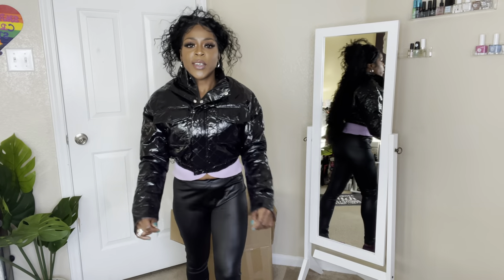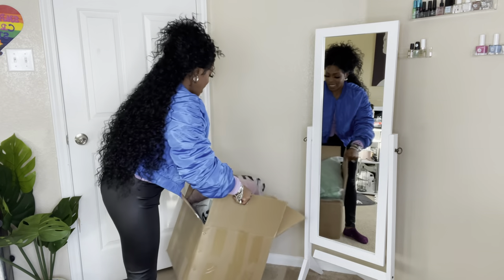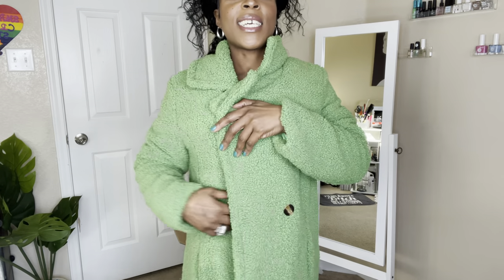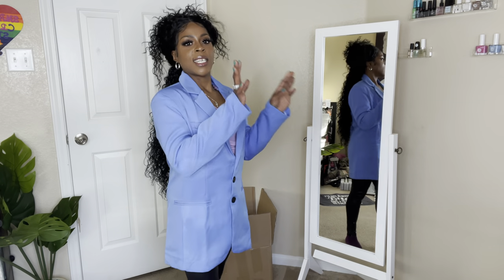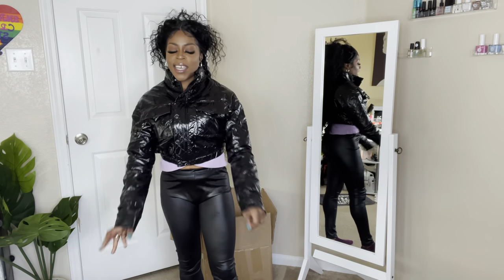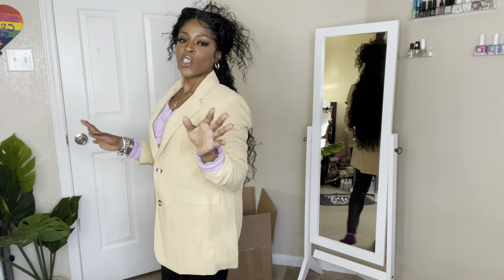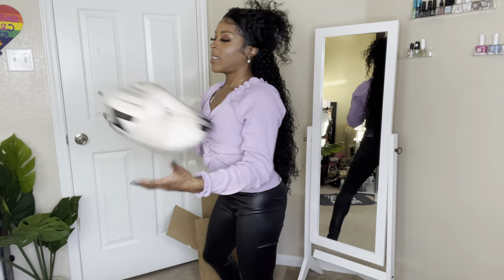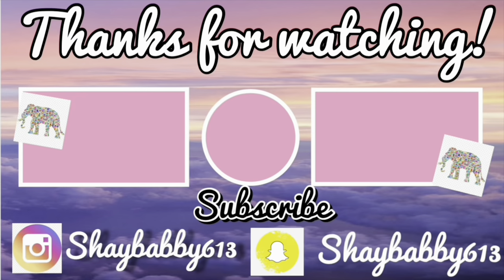Huge Shein Coat Try On Haul 2022 | First Shein Haul Ever | Must Have Winter Pieces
Hey shuggs,

Today I will be reviewing some gorgeous Shein must have winter coats! This is my first Shein haul, I really enjoyed making this video. I hope you enjoy this video as well.🤎

Direct Links:

Solid Ruched Zip Up Crop Bomber Jacket

SHEIN SXY Colorblock Half Zip Shearling Sweatshirt

Gingham Button Front Teddy Coat

Lapel Neck Single Button Fleece Coat

Open Front Foldover Collar Fleece Coat

Double Button Lapel Neck Longline Teddy Coat

SHEIN Flap Detail Single Breasted Blazer

Lapel Neck Single Breasted Blazer

SHEIN SXY Flap Pocket Drop Shoulder Quilted Jacket